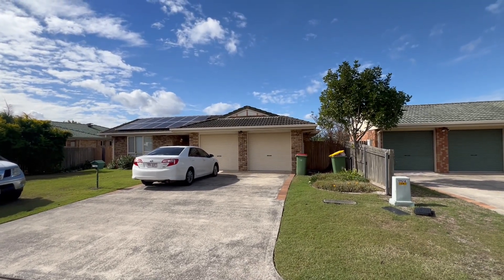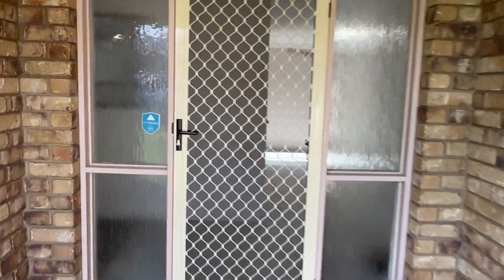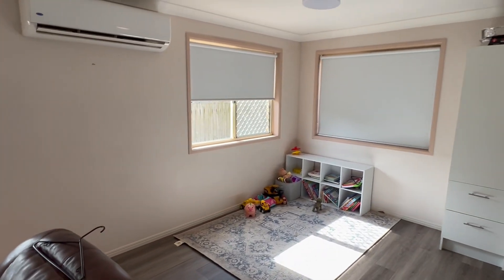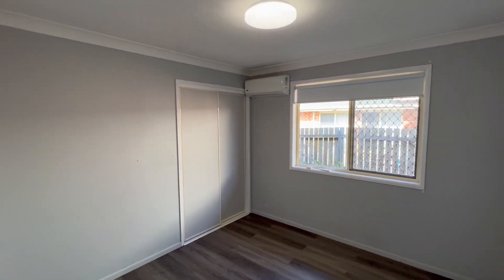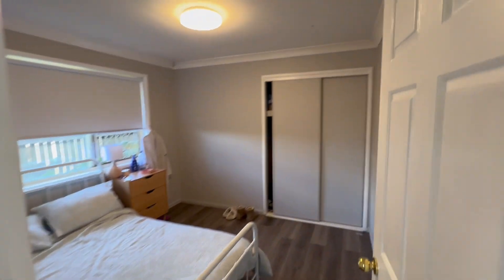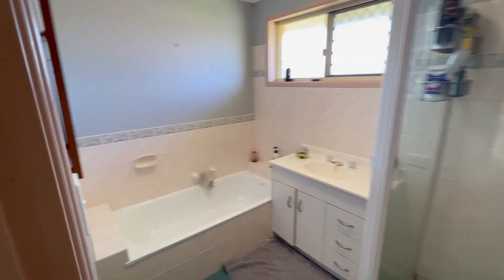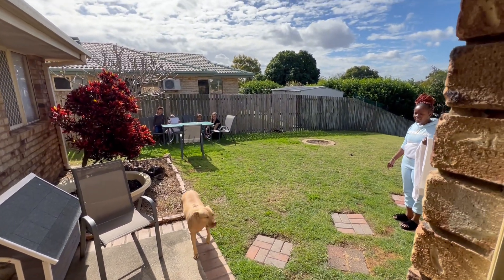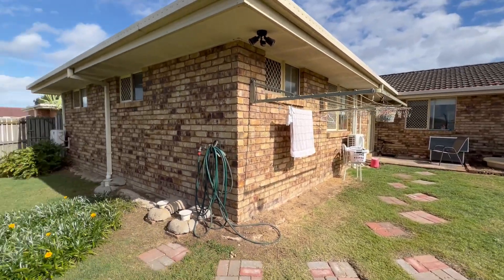Off Market - For Sale - 81 Rumsey Drive, Raceview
Spacious family home showcases elevated views
This low-set brick home is ready and waiting to accommodate your growing family. The generous central kitchen connects the two separate living areas, and four good-sized bedrooms join the well-presented family-sized main bathroom. You’ll also love the large fenced backyard that features an expansive manicured lawn and lovely elevated views.

• Spacious living room at front features a bright bay window
• Separate tiled family/meals area opens to the rear verandah with views
• Central kitchen features an electric cooktop, wall oven and double pantry
• Master bedroom with a wall-to-wall built in robe and ensuite
• Built-in robes and laminate flooring to good-sized second, third and fourth bedrooms
• Well-presented main bathroom with bath, shower and separate toilet
• Large fenced backyard with manicured lawn and impressive elevated views
• Double lock-up garage with laundry facilities, internal entry and side access

This convenient location is also ideal for family living with bus stops, parks and Raceview State School all moments from your doorstep. It’s also just 10 minutes to all amenities including a major hospital, university and train station in Ipswich CBD, and less than 40 minutes to Brisbane CBD.